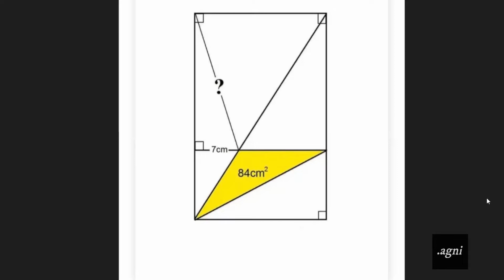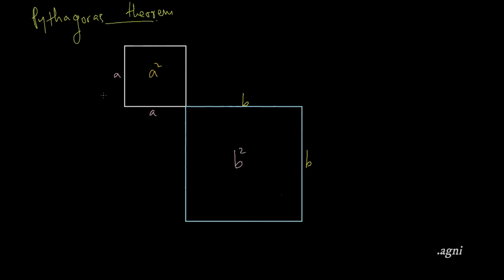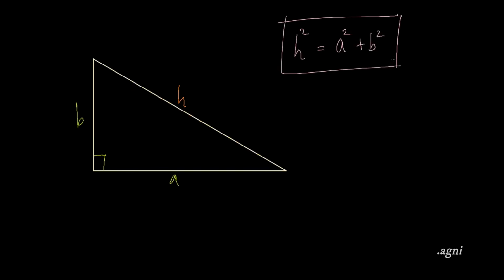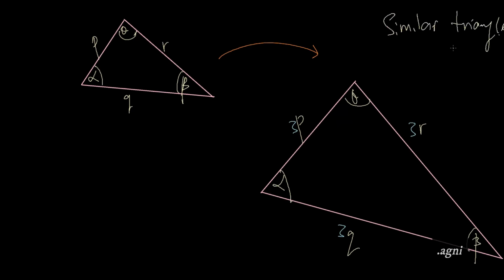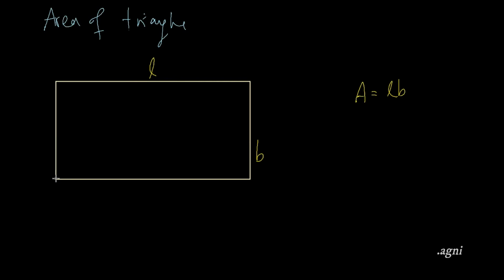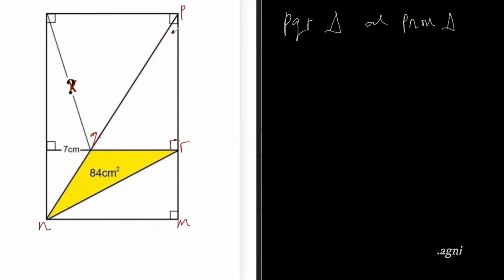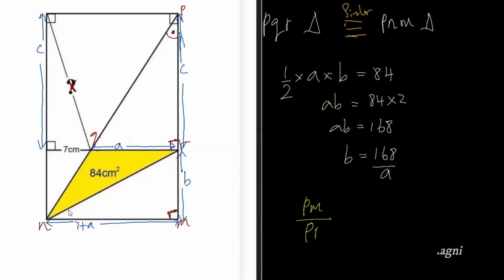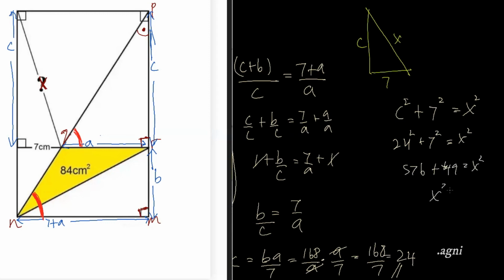Live Session - Mathematics (Olympiad)